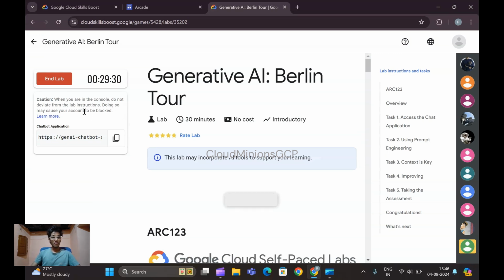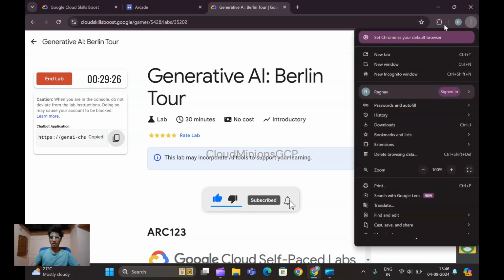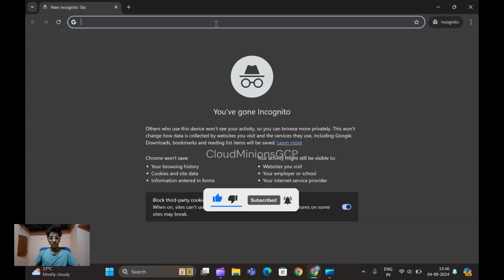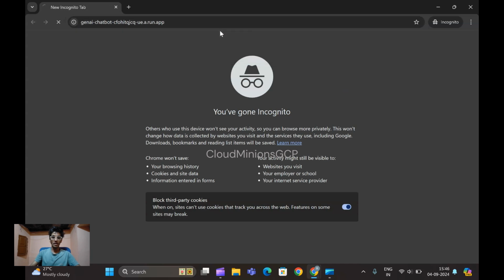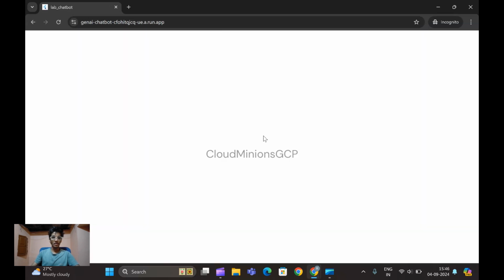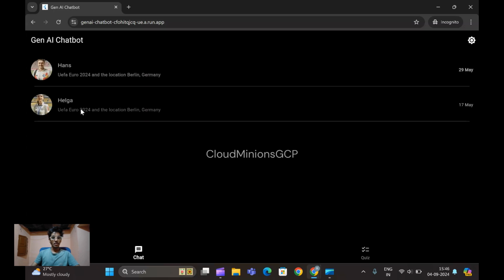Generative AI Berlin Tour || google Arcade 2024 || quicklabs googlecloud || ARC123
In this lab you will learn the fundamentals of prompt engineering using Generative AI and Google Cloud. During the lab you will have access to a chatbot that will act as a context.

If you are new to Generative AI or looking for an overview of how to get started, you are in the right place. Read on to learn about the specifics of this lab and areas that you will get hands-on practice with.